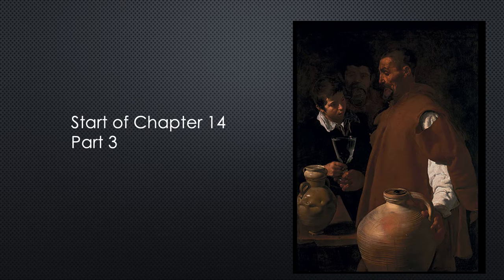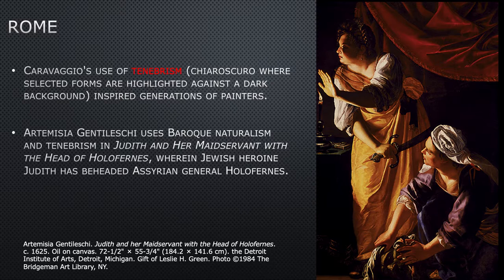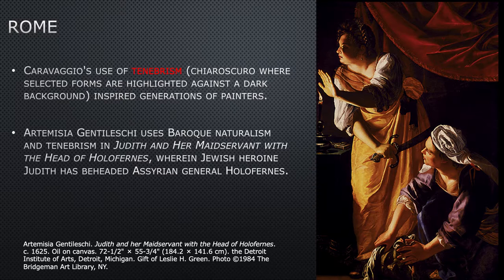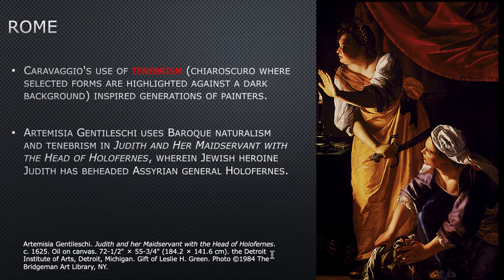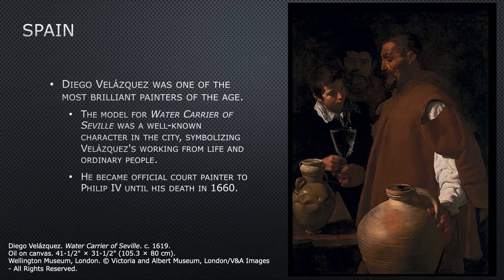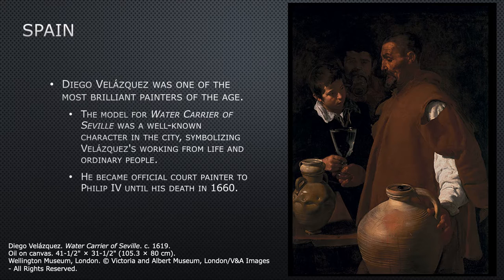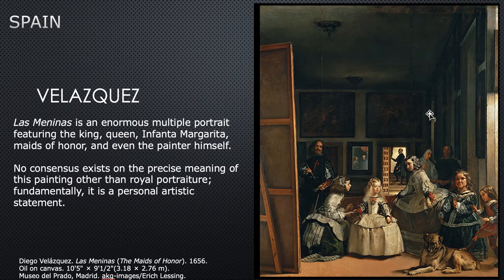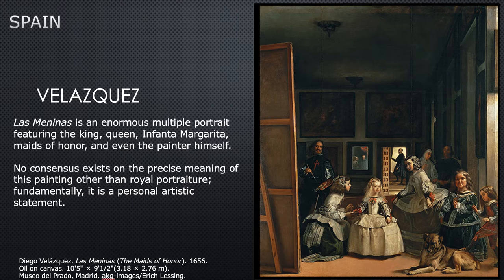Ch 14A Part 3 Seventeenth Century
This is the 3rd video of southern Europe, finishing Italy and covering Spanish artists.